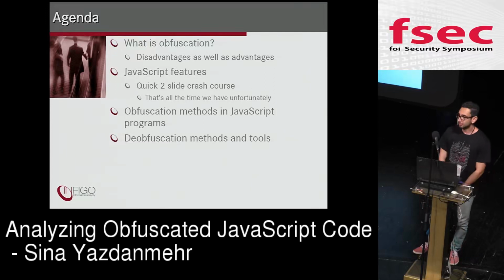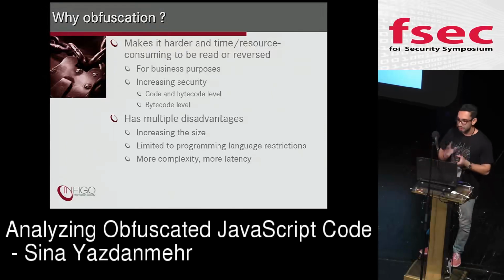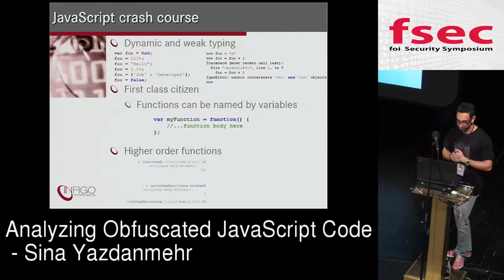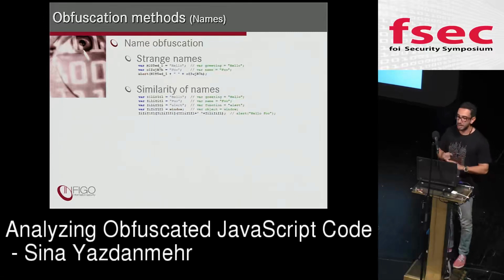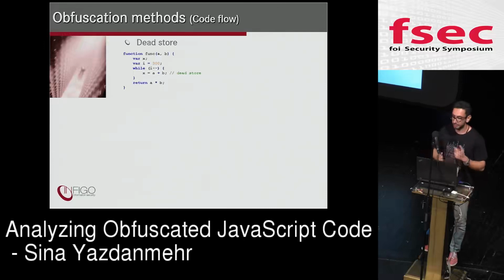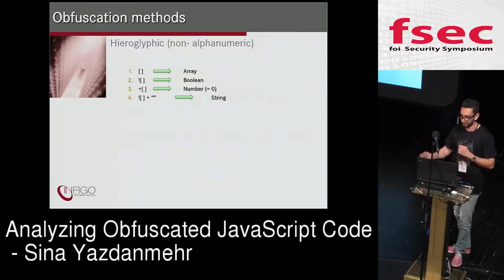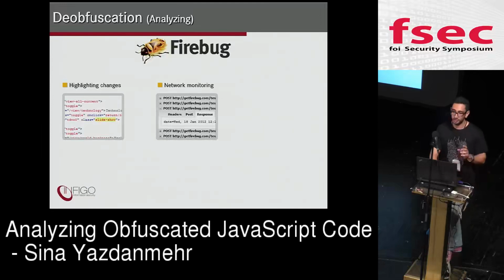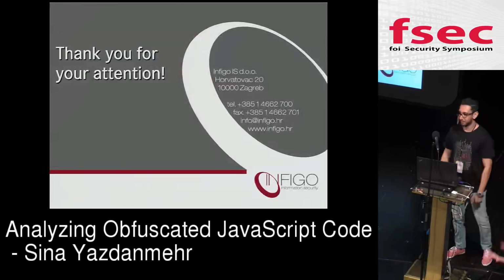Sina Yazdanmehr Analyzing Obfuscated JavaScript Codes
FSec 2016 Hacking conference